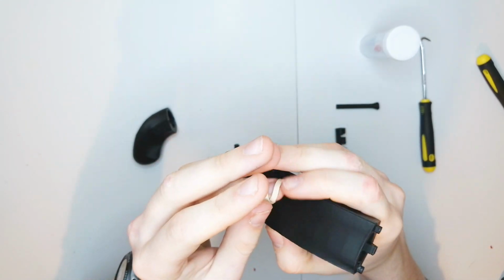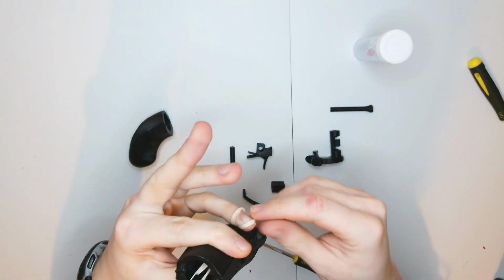Caplock Derringer cap/Airsoft gun, 3D Printed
a 3D printed capgun airsoft gun that can shoot bbs